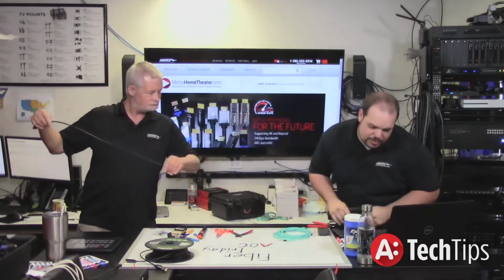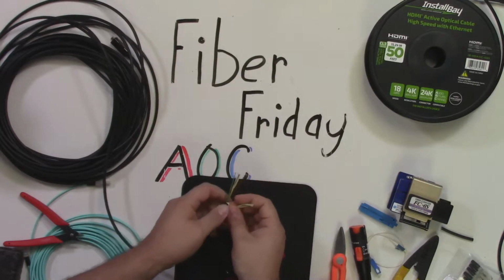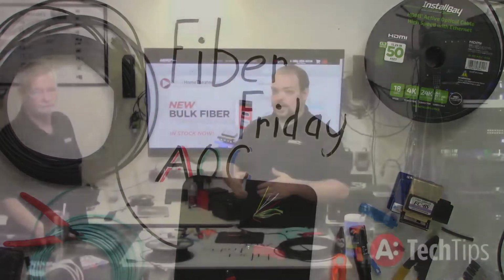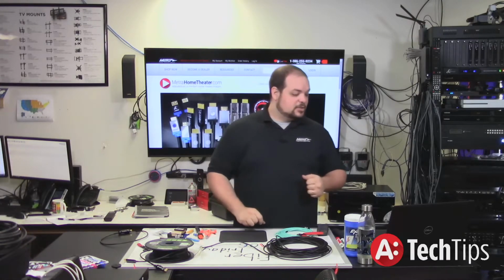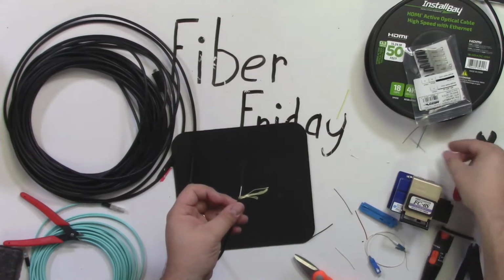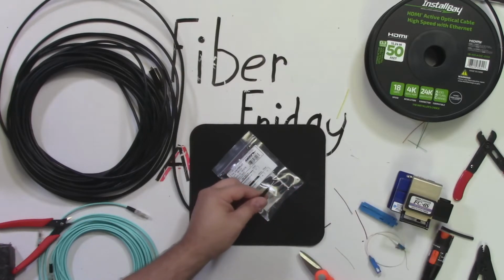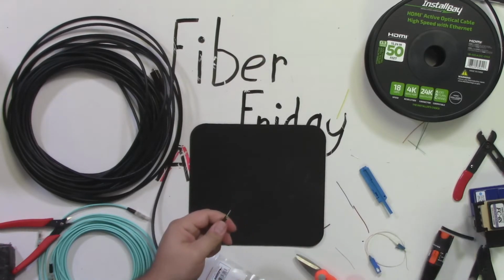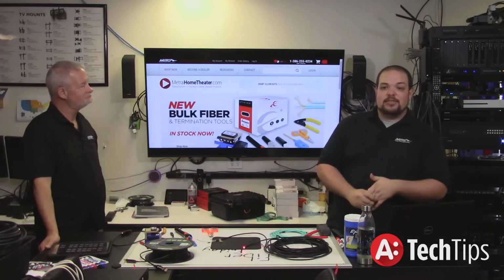FIBER FRIDAY: Benefits of AOC in Your Installation - Tech Tips Webinar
One of our most common questions from integrators is asking when to use Active Optical Cables in their installation, as no two projects are the same. In this episode, we discuss what makes an HDMI cable an AOC and the differences between AOC and bulk fiber. We'll also go over important project specs that would determine when and if you should use AOC, plus the overall benefits that will help you decide when best to use these cables in your system design.
• What makes a cable an AOC?
• Bulk fiber vs. AOC: What is the difference?
• Benefits of an AOC in your installation

Metra Home Theater - Ethereal - Spyclops - Helios

Metrahometheater.com